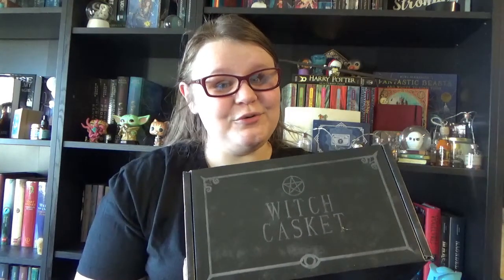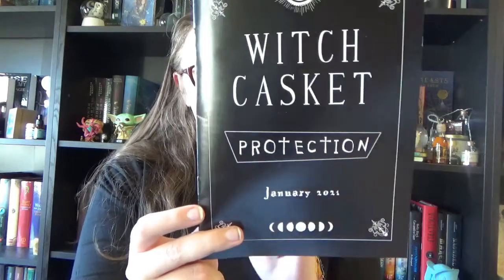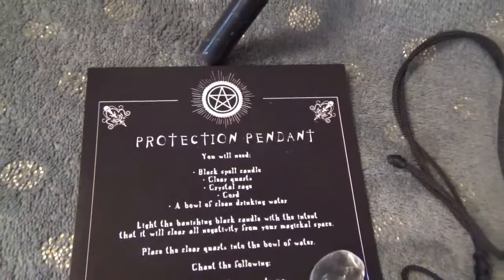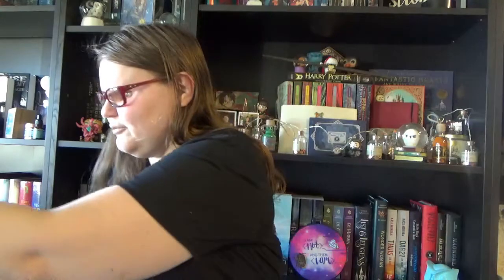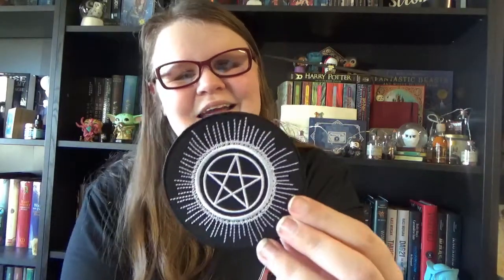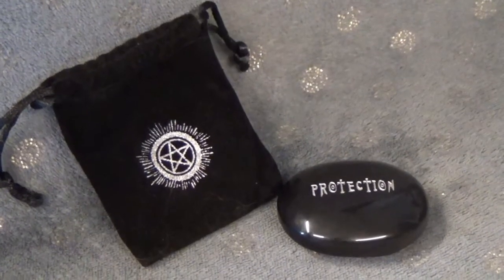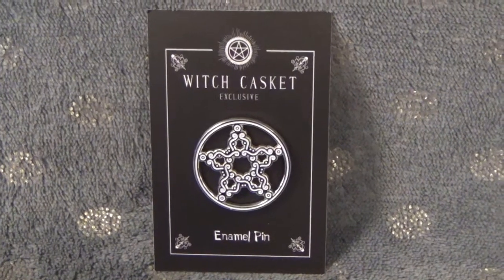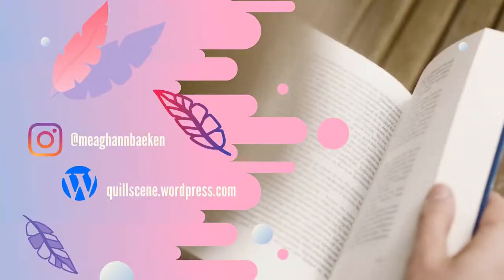Unboxing Protection box | Witch Casket January 2021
Witch Casket choose for the first month of 2021 the fitting theme ‘Protection’. Because let’s face it, in a world that is still confronted with Covid and tons of other bad things we can all use a little bit of that.

In case you’re looking for some extra magic:
Witch Casket | Witchcraft Subscription Box

My previous Witch Casket unboxing:
Unboxing Candle Magick | Witch Casket December 2020 - YouTube

The mentioned unboxing of their Covent Correspondence box:
Unboxing Coven Correspondence box | Witch Casket November 2020 - YouTube

Please note that I leave a bit of time between the box arriving on my doorstep and posting the unboxing video. On that way I hope to avoid spoiling the unboxing fun for other subscribers.